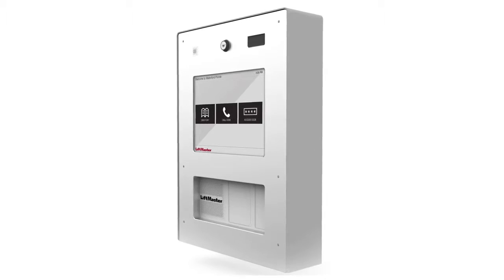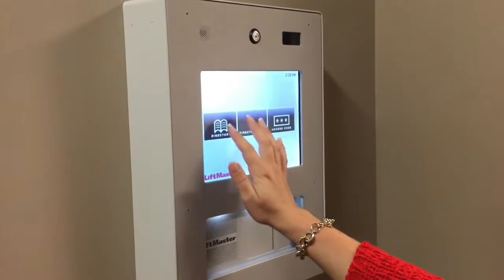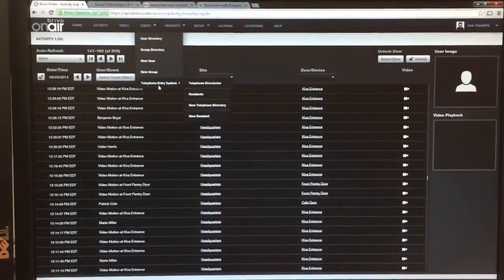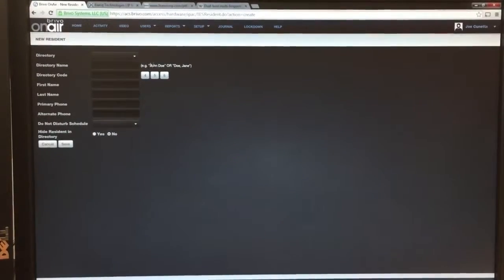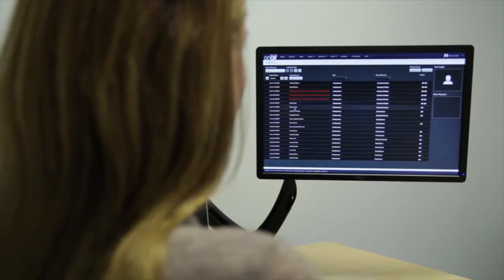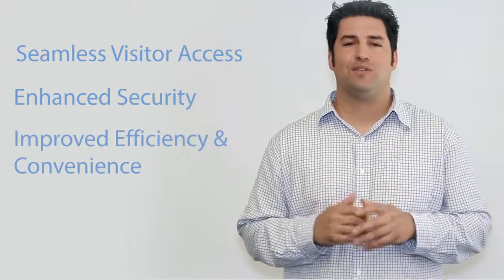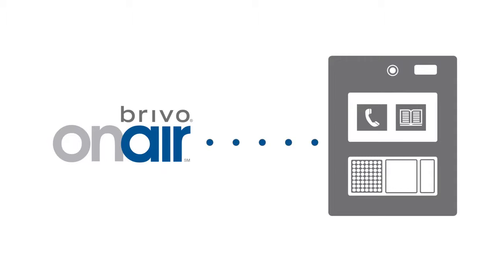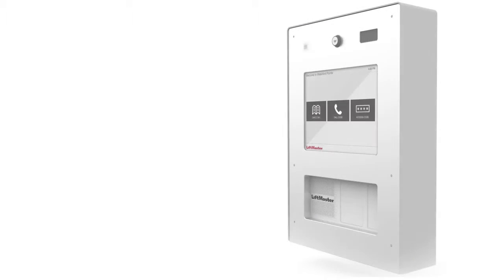LiftMaster - IPAC Telephone Entry System and Brivo Software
Discover all of the advanced features of LiftMaster's internet enabled, cloud based IPAC has to offer.